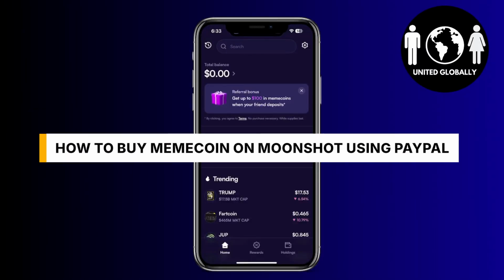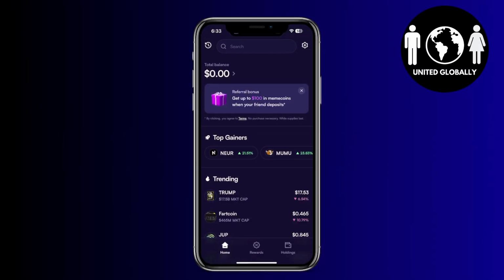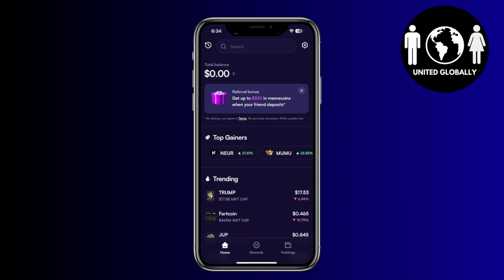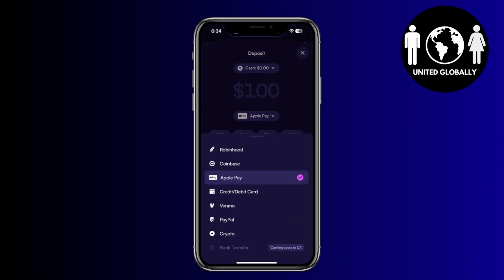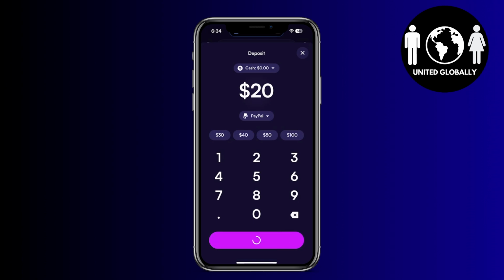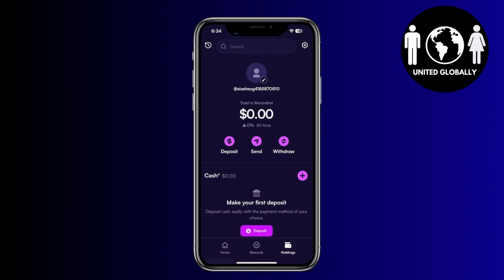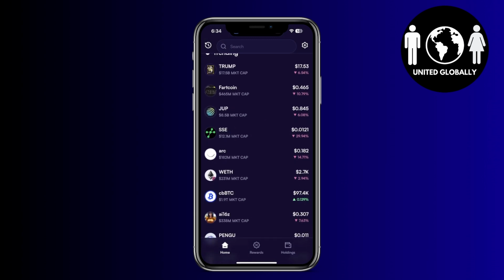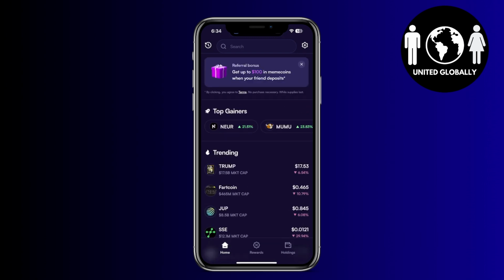How To Buy Memecoin On Moonshot Using Paypal (Easy)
Learn how to buy Memecoin on Moonshot using Paypal in this easy tutorial. Don't miss out on this opportunity to invest in the latest meme cryptocurrency!